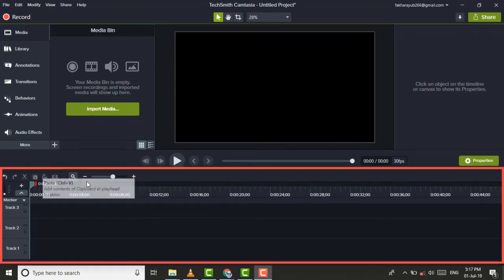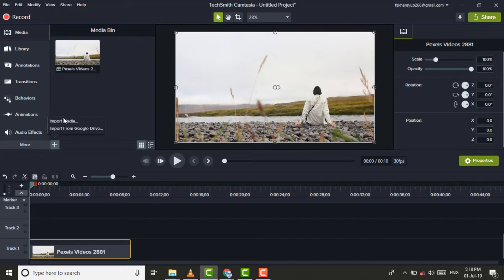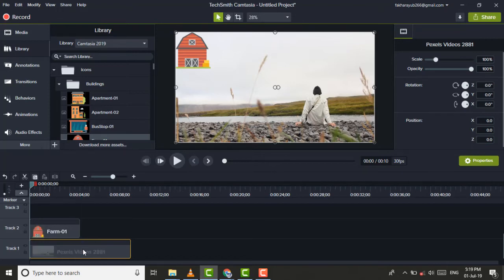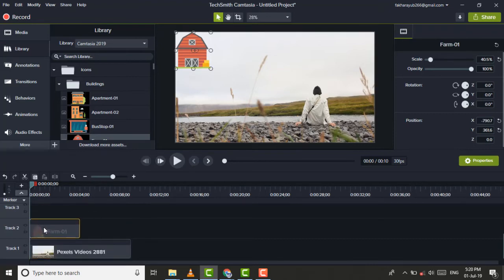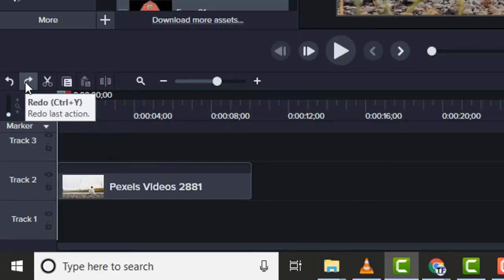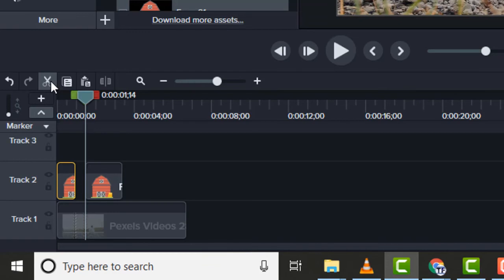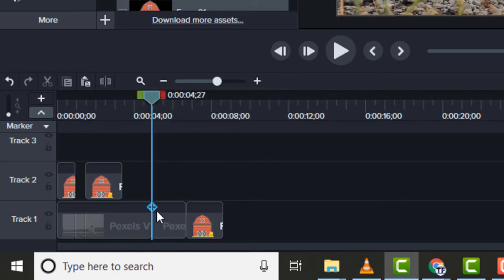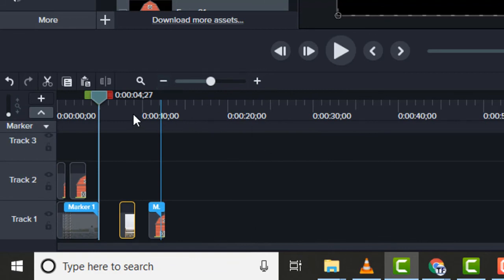All about Timeline and Tracks